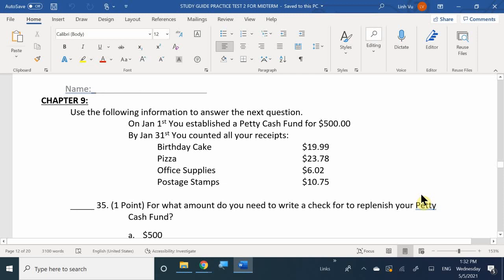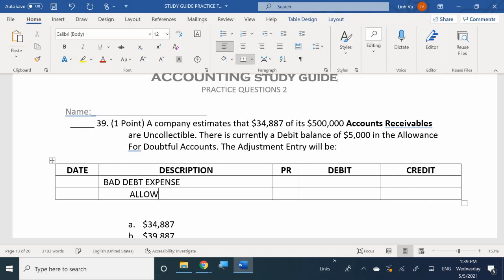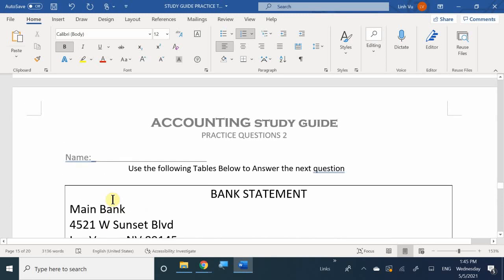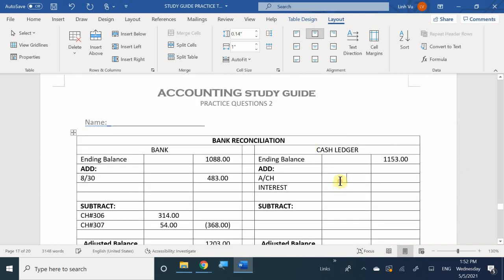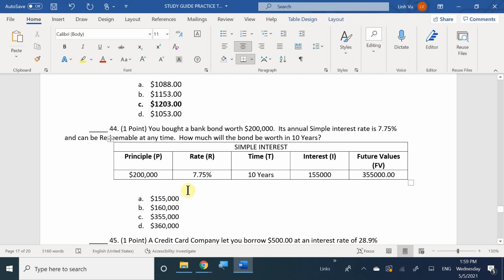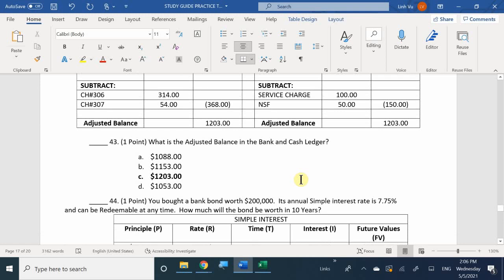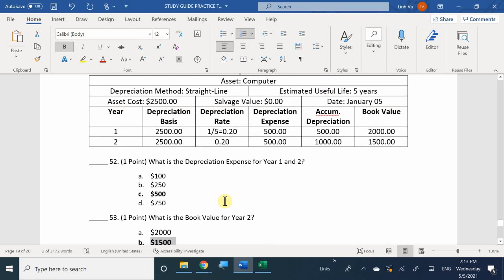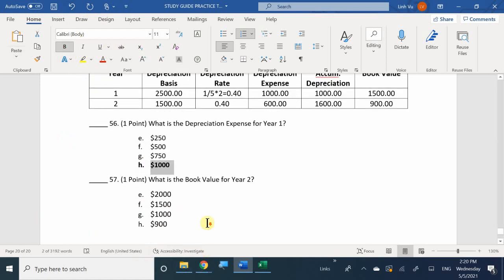PM ACCT 3.8 STUDY GUIDE MIDTERM P3